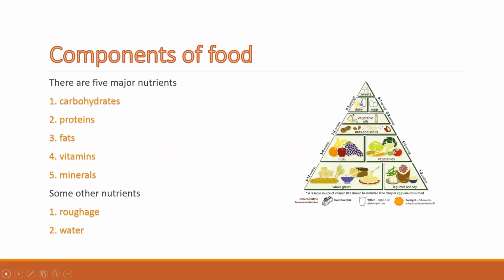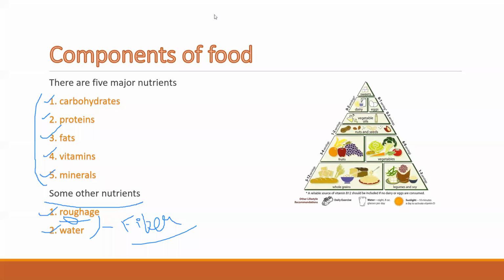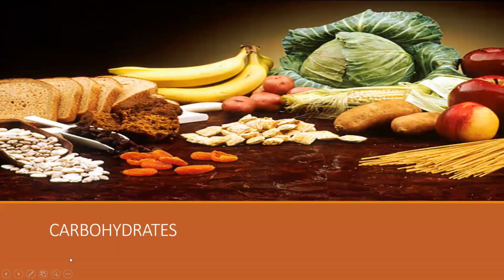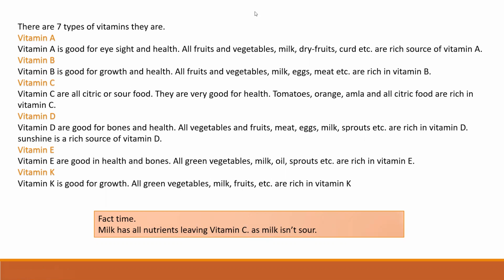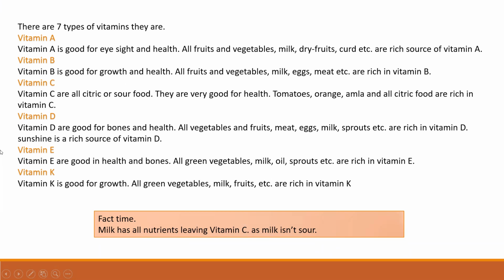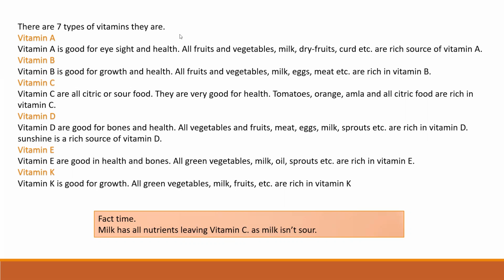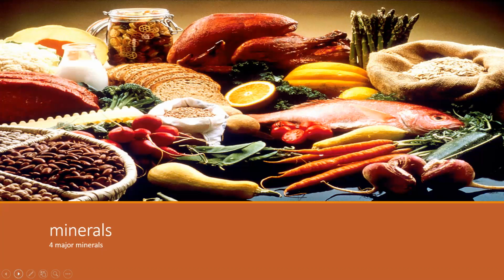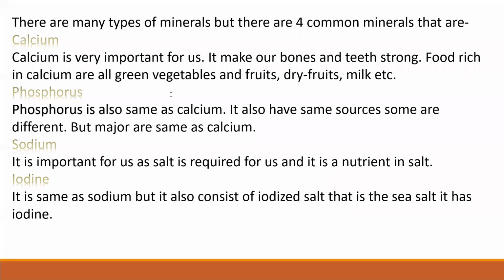Nutrients l components of food l all nutrients including water and roughage too l learn with fun